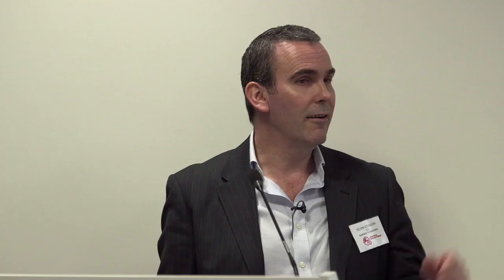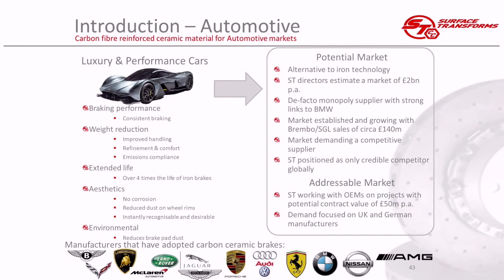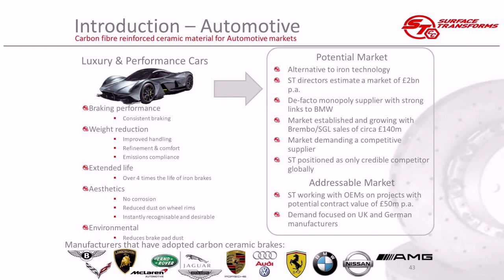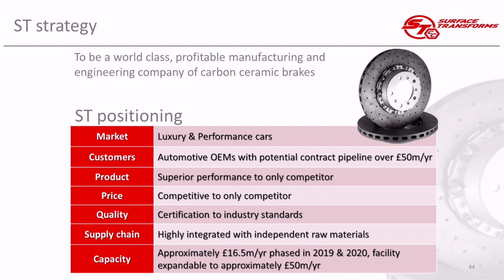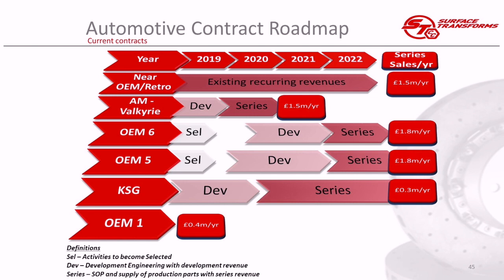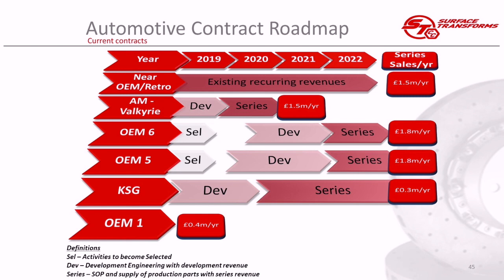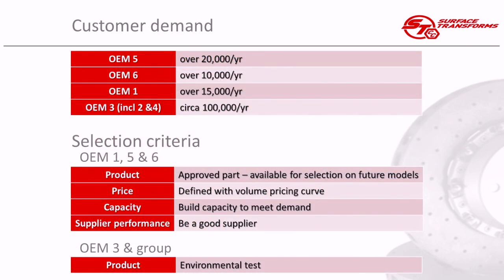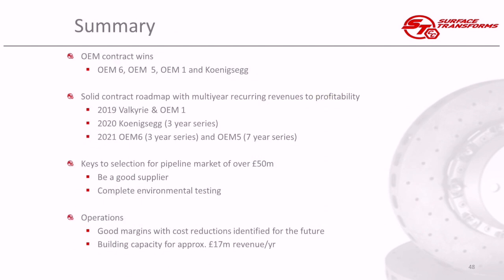Kevin Johnson from ceramic brakes supplier Surface Transforms presents at Hardman's November Forum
Welcome to the November Hardman & Co Investor Forum. Hardman had the usual four companies presenting, with the event filmed by London South East on behalf of Hardman.

Surface Transforms
2019 is proving to be the year of transformation for Surface. After many years of development, the Merseyside-based automotive technology company has finally started to win contracts from major household car manufacturers for its carbon ceramic brakes.

With firm multi-million pound orders from several OEM's in place for its high end ceramic brakes, Surface Transforms is looking to break even in 2022 and has a solid revenue stream well beyond that.

The speaker is:
Kevin Johnson – CEO